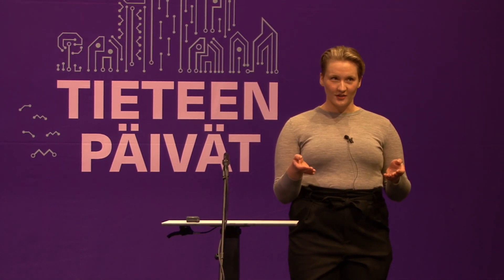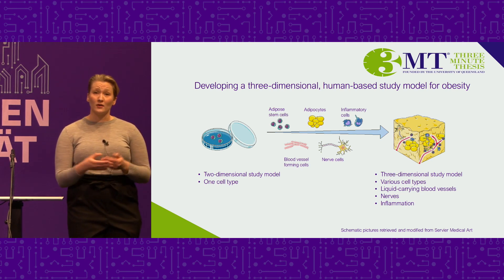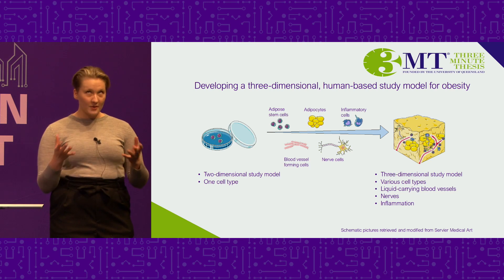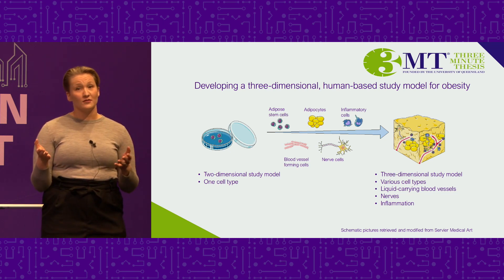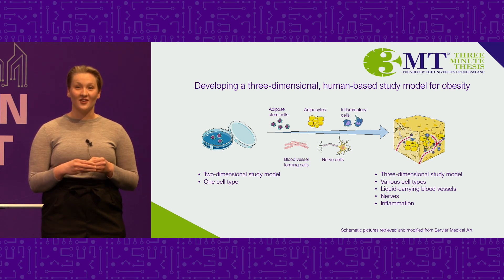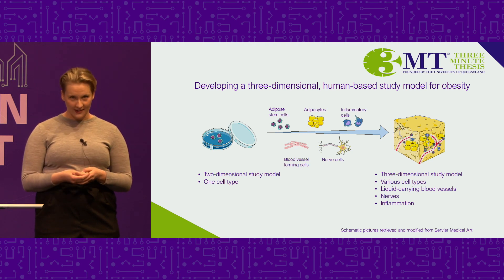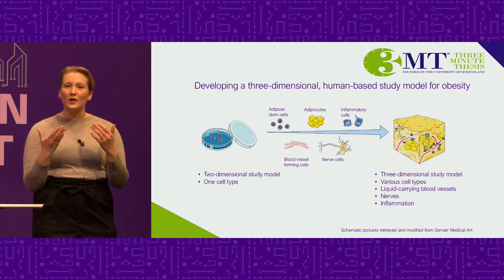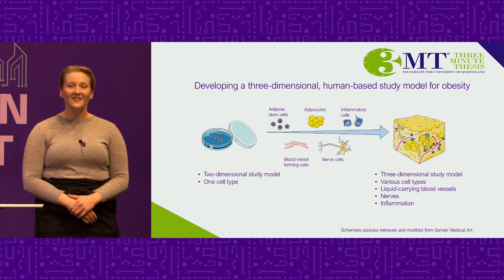3MT, Alma Yrjänäinen: Developing a Three-dimensional, Human-based Study Model for Obesity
Three Minute Thesis finals in Tampere Science Forum 23 Jan 2021, tieteenpäivät. Alma Yrjänäinen, Faculty of Medicine and Health Technology: “Developing a Three-dimensional, Human-based Study Model for Obesity”